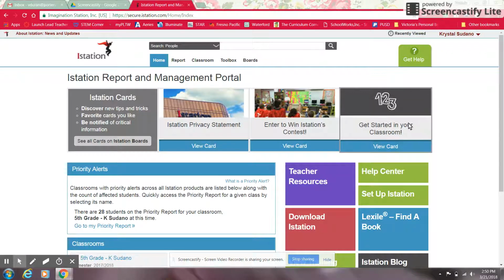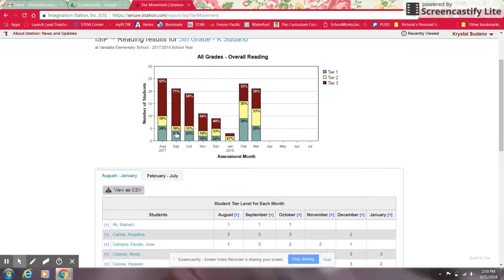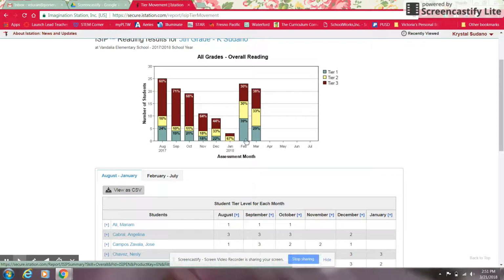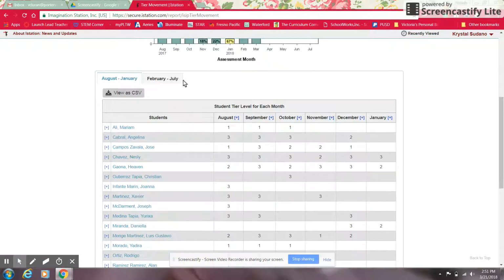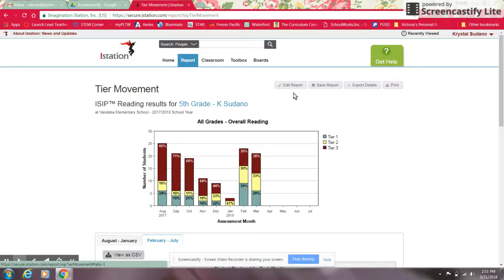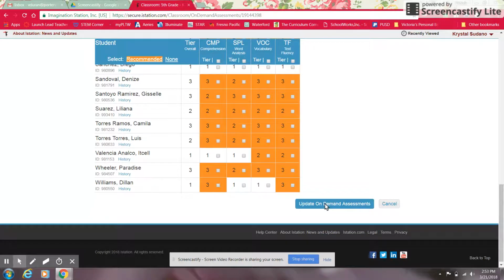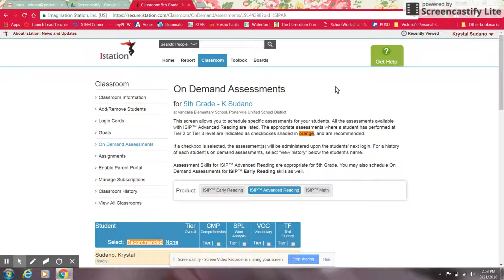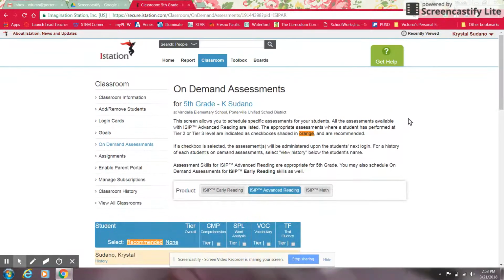Creating on demand assessments on IStation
This is a tutorial on how to navigate IStation early reading program and how to create an on demand assessment for students.